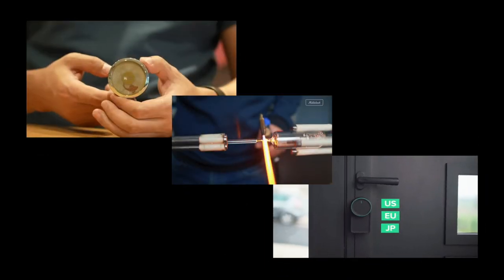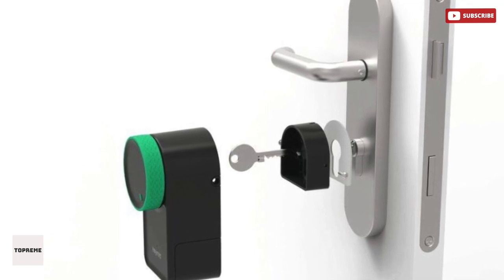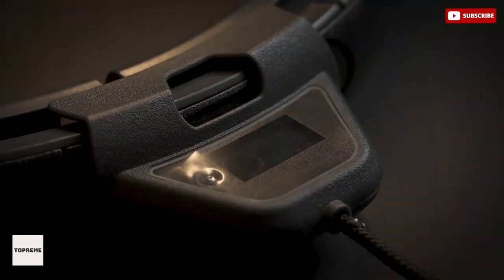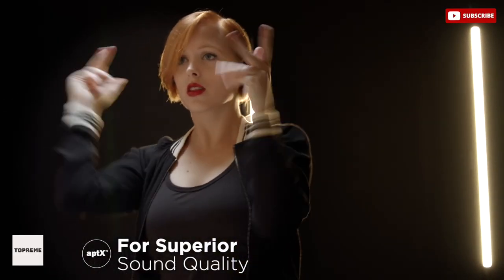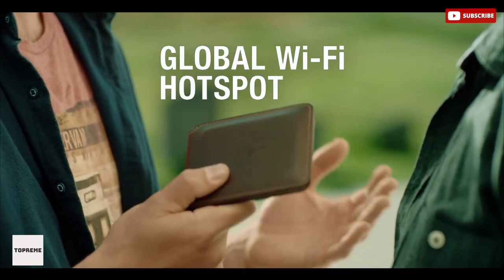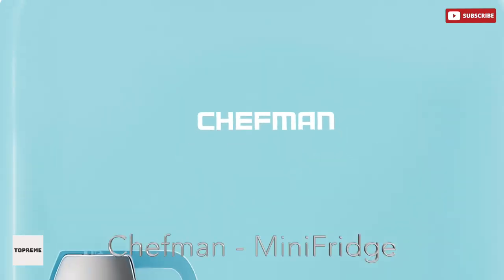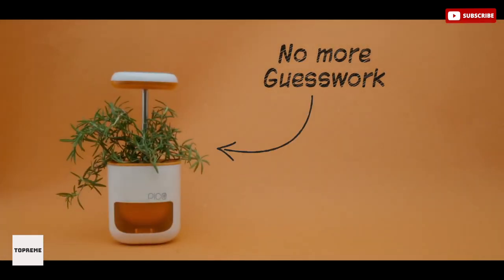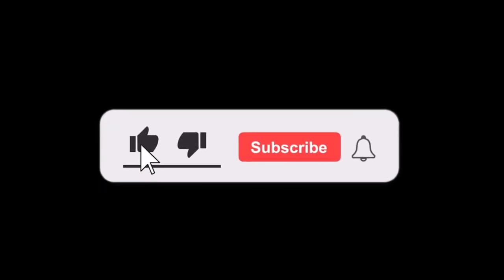10 Coolest Gadgets That Are Worth Your Money